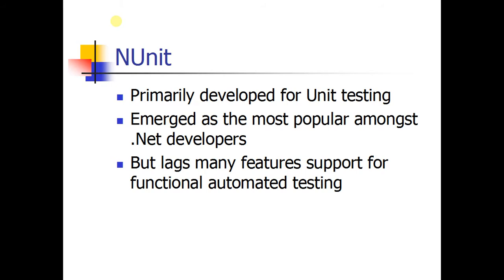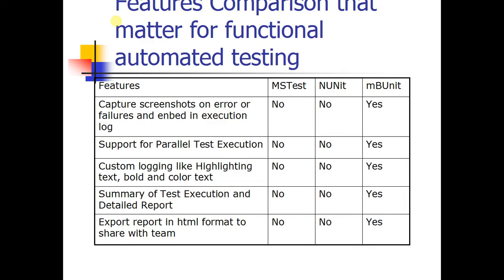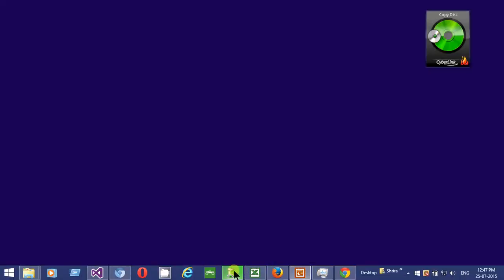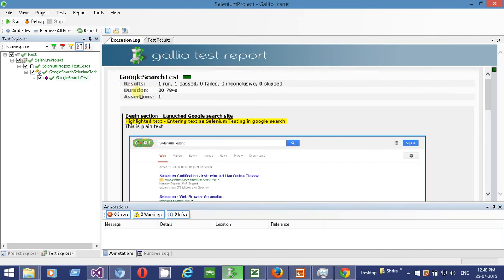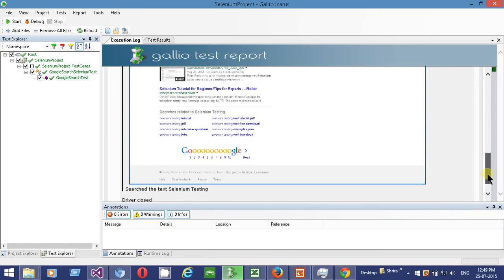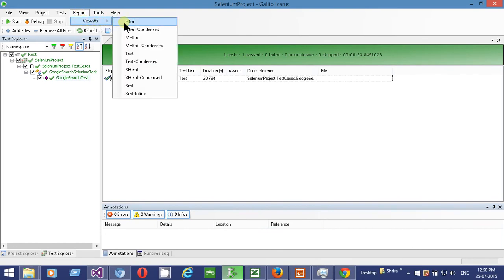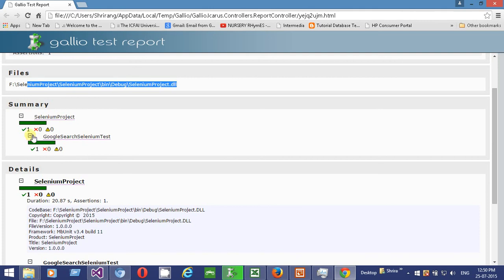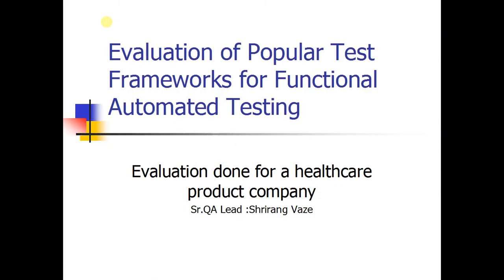Comparison between NUnit vs MSTest vs mBUnit